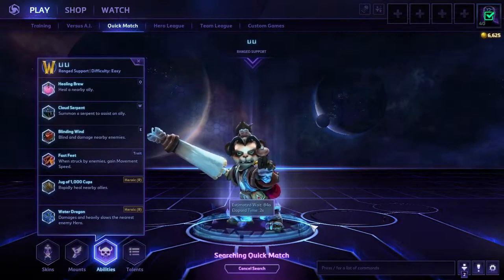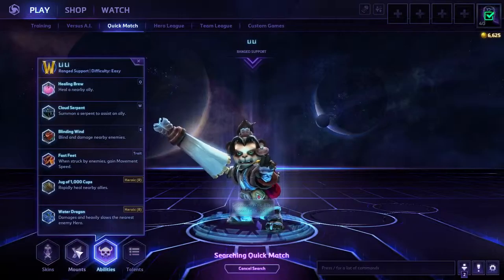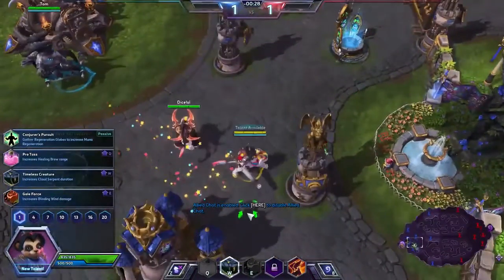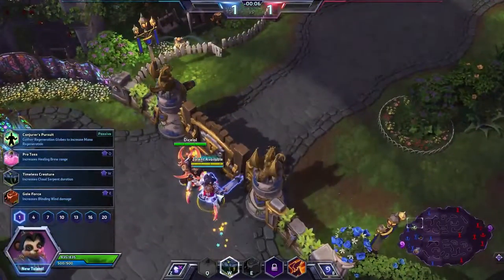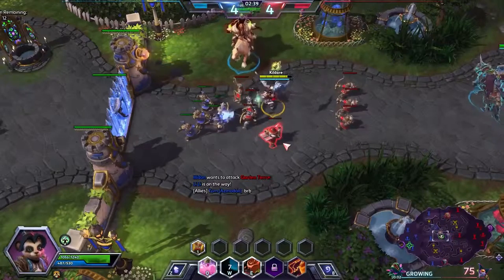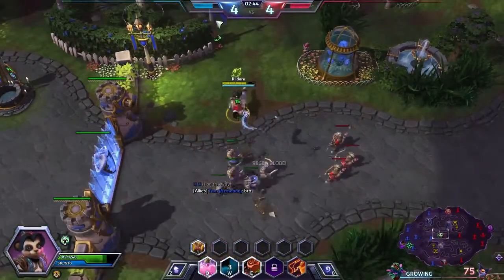HotS Gameplay - Master Lili #1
I do Heroes of the Storm game play with commentary and other Blizzard content. I also so Special videos ever so often such as top 10's, Discussions and other stuff!
I like talking about heroes information and up coming news for Heroes of the Storm, let me know what you think and what you want to see next in the comments!